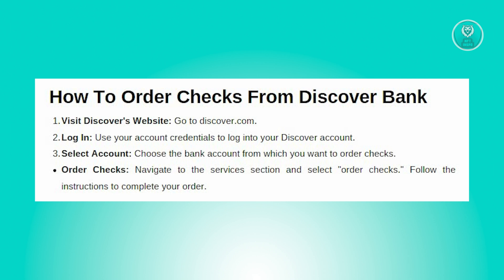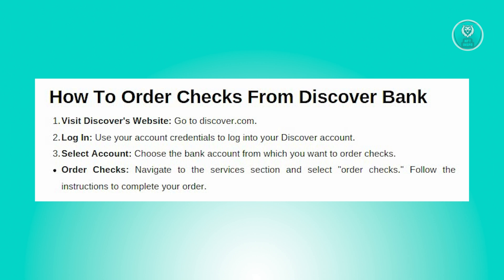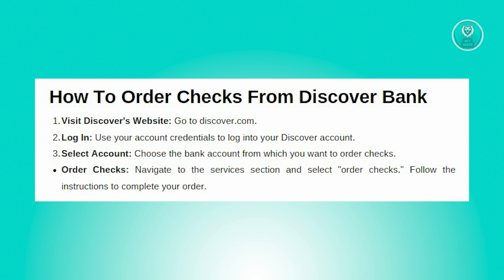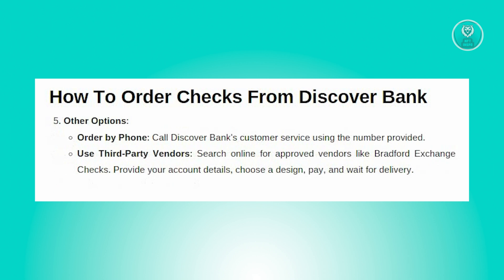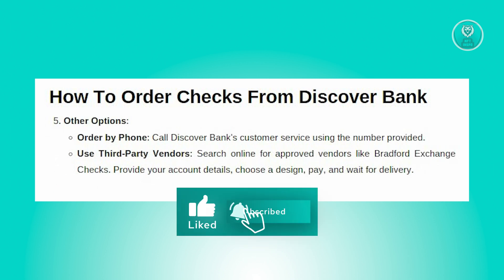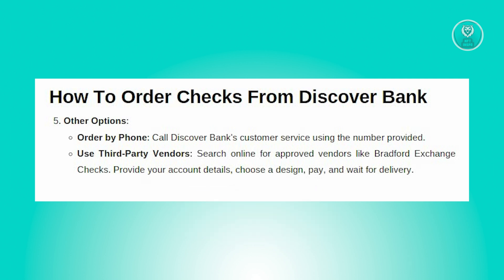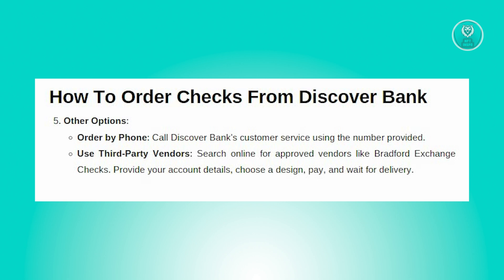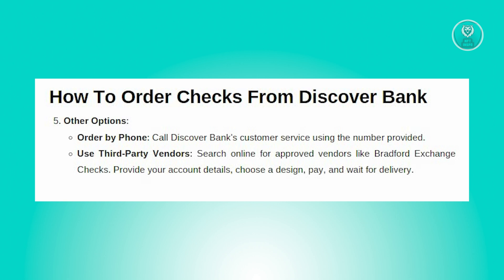How To Order Checks From Discover Bank (2025)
If you want to be able to order checks from Discover Bank then this video will be perfect for you!